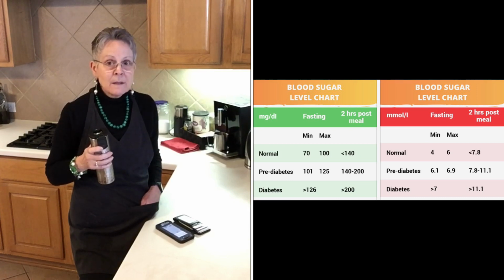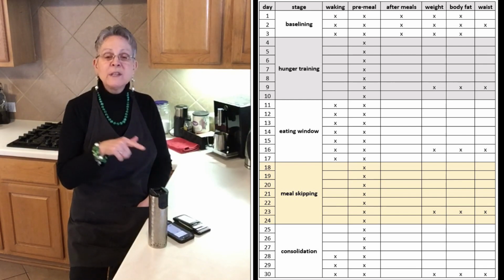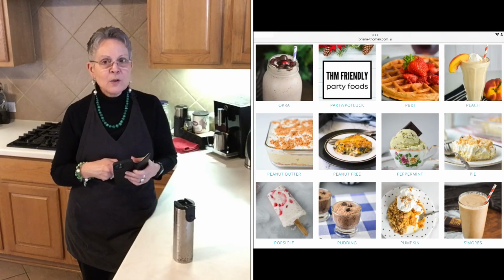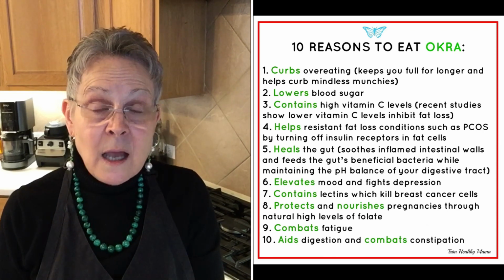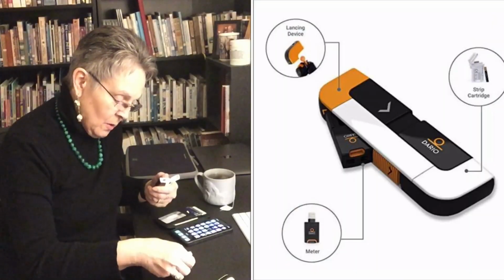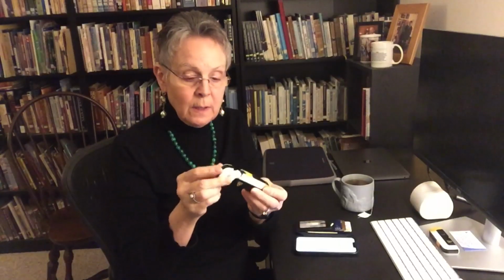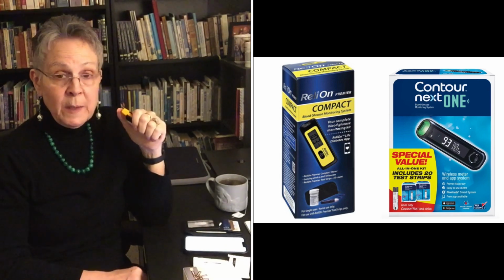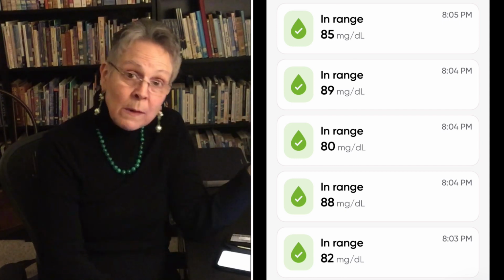#11-of-31 Glucose Meter as a Fuel Gauge DataDriven TrimHealthyMama IntermittentFasting & Feasting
Low-Carb vs Low-Fat:  What’s Best for Weight Loss, Satiety, Nutrient Density, and Long-Term Adherence?:

This is a link to a low-carb vs low-fat study published in Jama (Journal of American Medical Association) by Gardner: “Effect of Low-Fat vs Low-Carbohydrate Diet on 12-Month Weight Loss in Overweight Adults”

$0.00 Kindle Unlimited book: What is Stevia?: Benefits for Diabetics, Weight Loss, Growing Stevia, Recipes with Stevia

Dario’s $200 Subscription w/ UNLIMITED test strips - $200 per year. I'm NOT getting ANY discount, credit, or kickback for referrals to Dario; I am just a very satisfied customer. Dario's Customer Service has always been very responsive and helpful when I needed to call with questions or asking for help.

Episode #16 THM podcast, “Get Your Blood Sugar Under Control”, Serene says, “And if you’re doing THM and somebody asks you, so what’s this all about? The take home point is stabilising your blood-sugar. That’s what we were trying to get across.” Pearl added, “It’s the foundation for health; it affects all your hormones, because it affects insulin, which is your master hormone. You see, blood sugar, high blood sugar, creates high amounts of insulin in your body, and insulin affects every single hormone, other hormones in your body.” Pearl answered how one KNOWS one’s blood sugar, during Episode #147 at mark 10min48sec; she used a meter. Entire timestamp: 8:30min-19:45min.

These are the basics types of Trim Healthy Mama Fueling approaches: low-carb (S); low-fat (E); low in BOTH carbs AND fat (FP); and meals that use both fuels are called Crossovers (XO):

If you don't understand THM very well, here is a FREE Trim Healthy Mama Quick Start Guide - my deviation from THM is that I do not eat every 3hrs-4hrs; I use my glucose meter to prove to me when I do and do not need fuel and if I should expect my weight on the scale to go down…by my hitting my personalized glucose trigger more times than not.

Both ends of the dietary spectrum are effective for weight loss, meaning, a low-fat dietary style (THM E-Meals) will work, and a low-carb dietary style (THM S-Meals) will work, whereas combining fats and carbs (THM XO Crossover Meals) is the way to stabilize or gain weight.

That’s what I’ve been learning about since 2013 when I was introduced to the Trim Healthy Mama lifestyle. In 2018 my understanding was deepened when I discovered Marty Kendall’s teaching at OptimisingNutrition about eating from either end of the fueling spectrum, using fats or carbs, but not both if wanting trim down. He writes, “…both low-carb and low-fat camps are successful when they move away from hyper-palatable blends of fat and carbs that are easy to overeat.” And, “Carbs are more inclined to spike your blood sugars initially following a meal, whereas fats are more prone to keeping them elevated for longer.” Separating them helps the body have better glucose and insulin interactions.